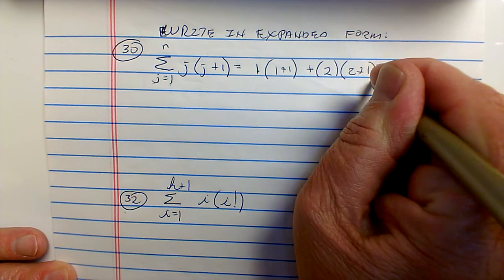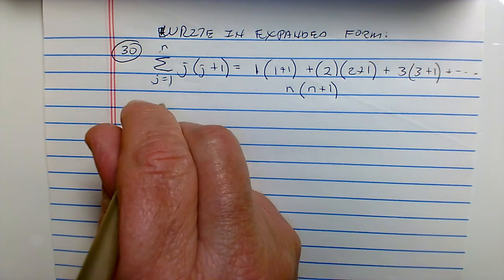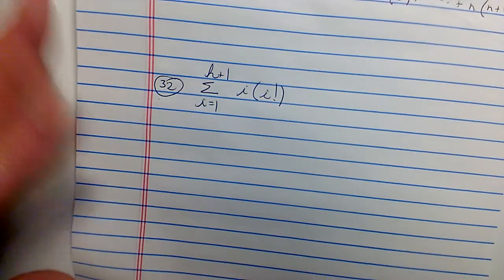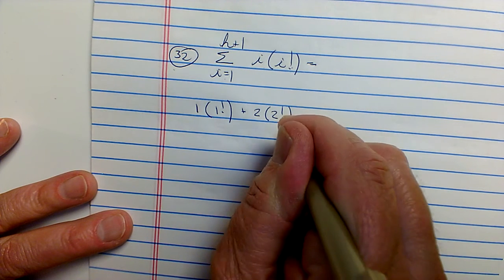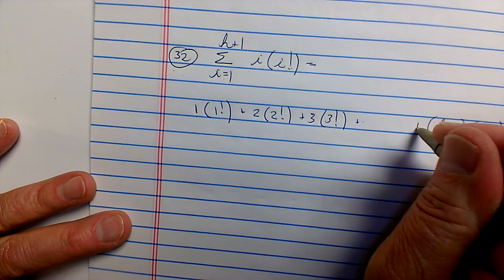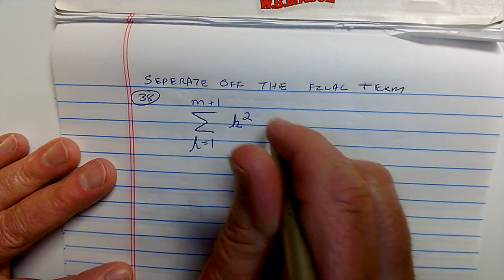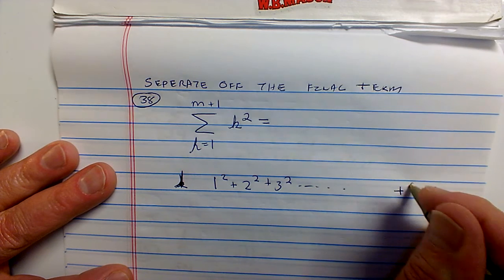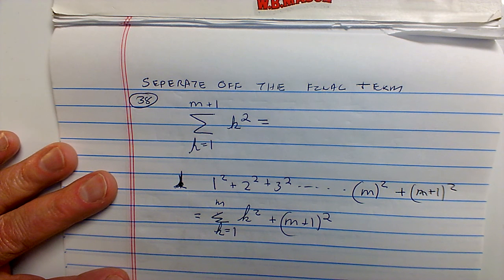Sec5 1 Problems 29 39